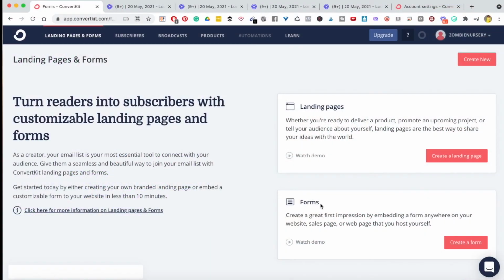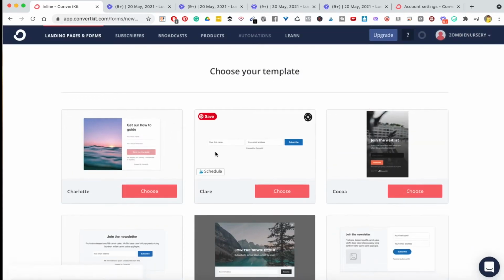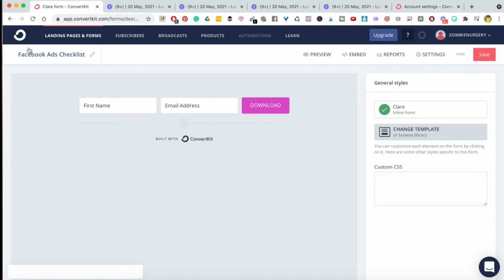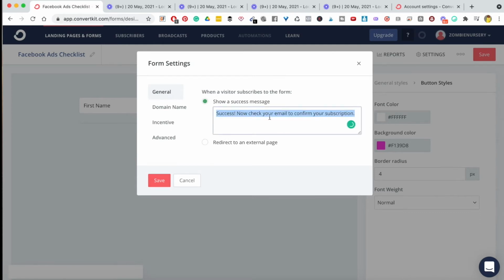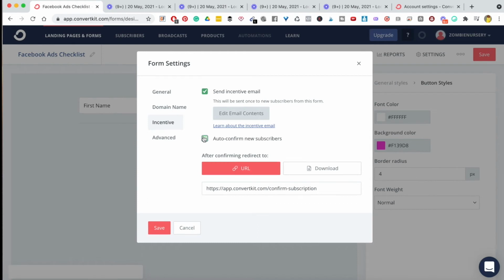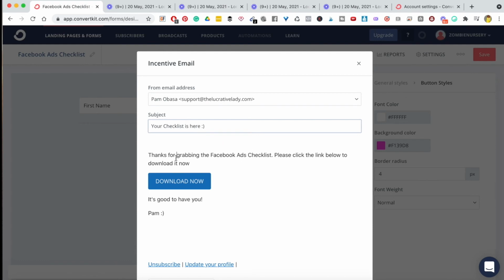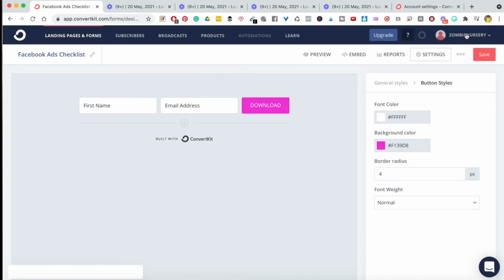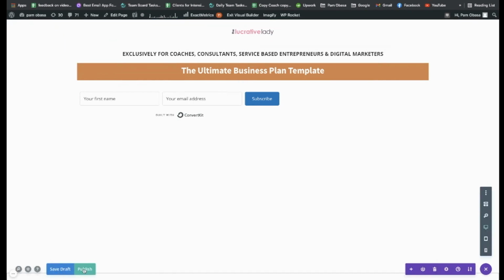TUTORIAL: How To Setup & Customize ConvertKit Opt-in Forms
Ready to dive into Email Marketing and automation? In this ConvertKit Tutorial I will show you step-by-step how to create a Convertkit form.

Convertkit is one of my go-to email marketing softwares because of how easy it is to use. If you're just getting started with convertkit, then this convertkit tutorial will really help you. This convertkit demo covers how to use convertkit, convertkit landing page,convertkit forms, convertkit email marketing and automations, how to set up convertkit, sales funnel in convertkit, convertkit broadcast, convertkit sequences and basically everything you need to get great results off the bat!

QUESTION — What email marketing software do you use?